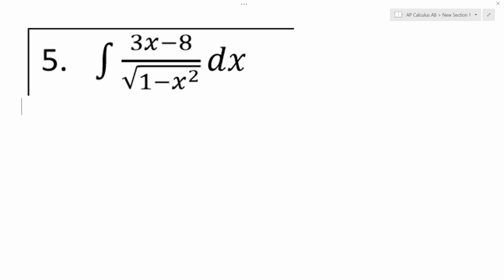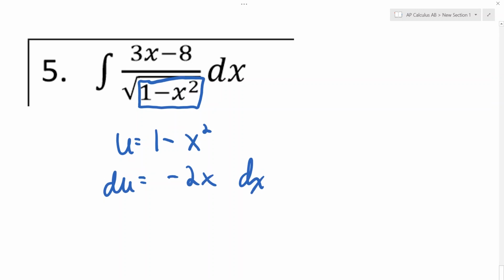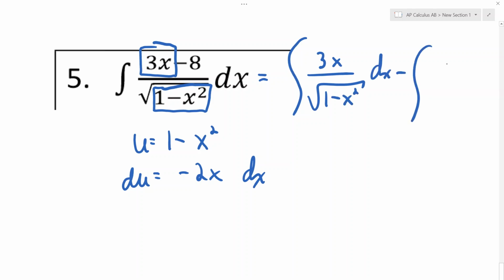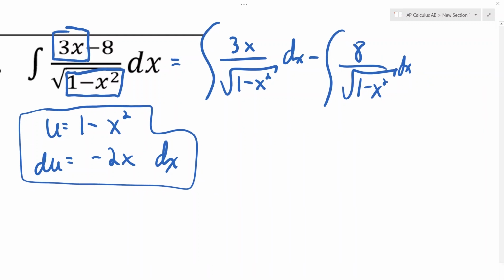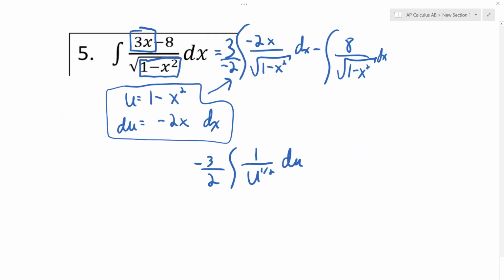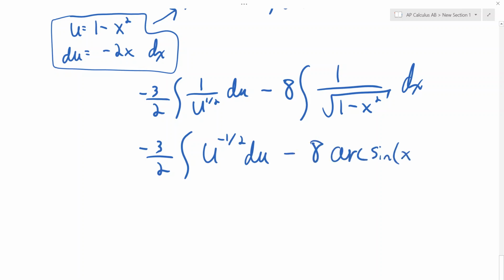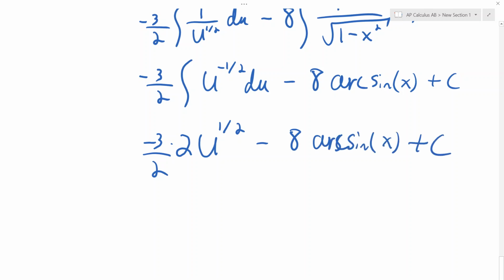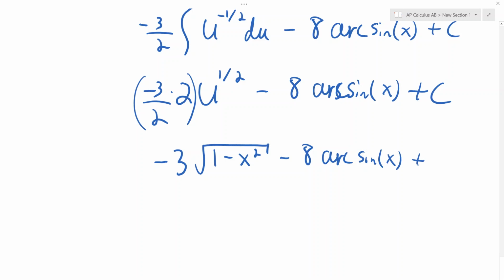Integral Review 4 5